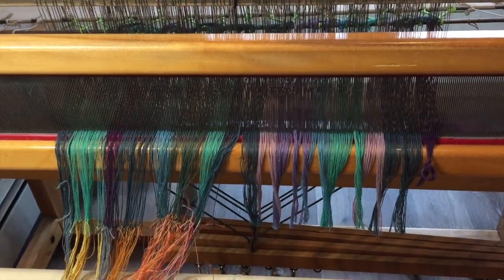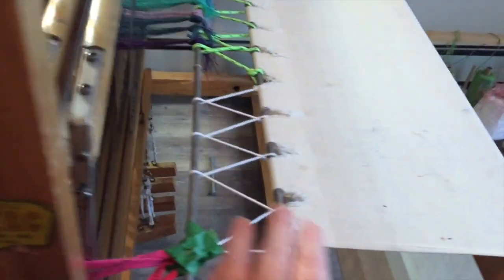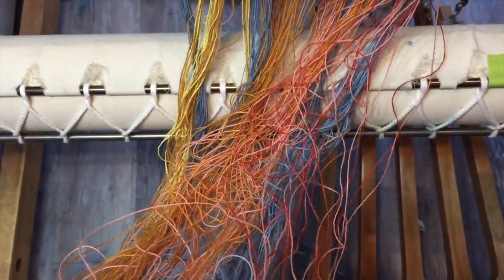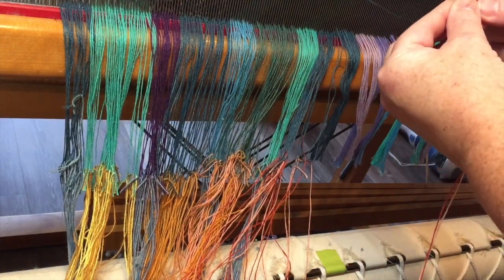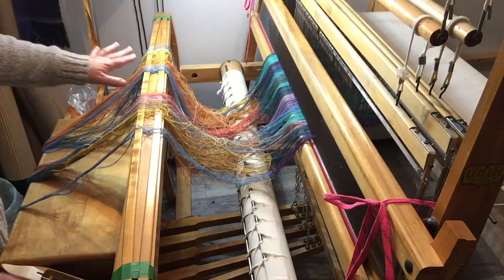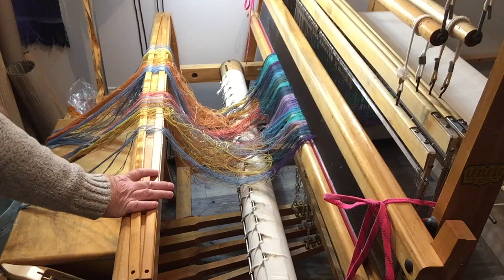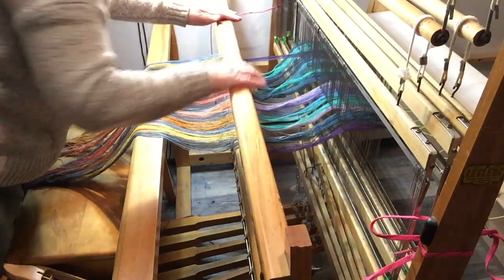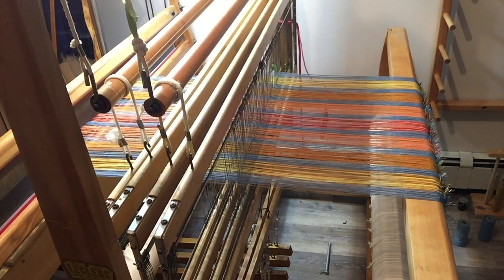Tying Onto a Previous Warp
To save time, I often will tie a new warp onto the one I just finished weaving. This is how I do it!